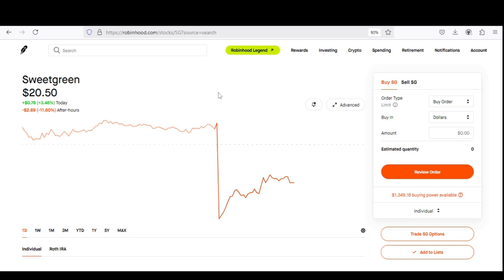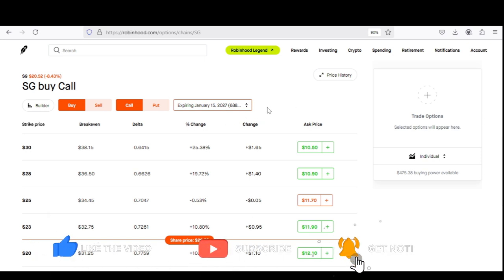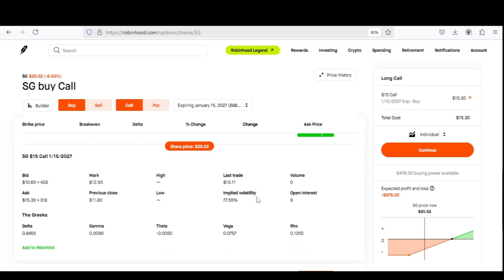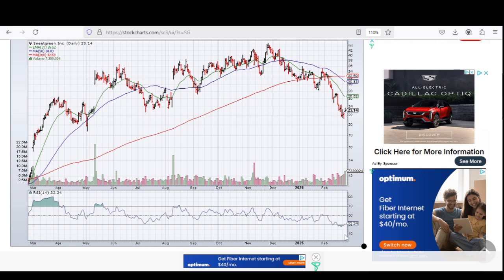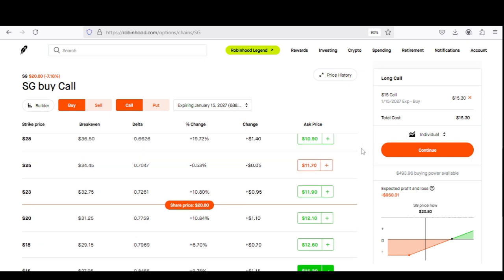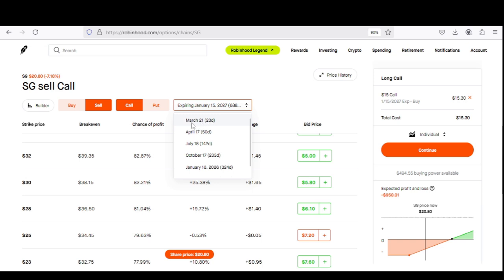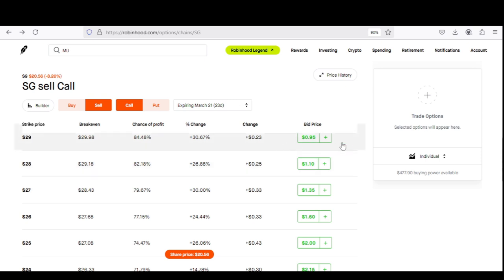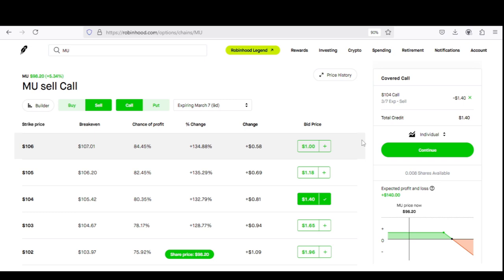Mastering LEAPS Options: How To Choose The Best Ones To Buy For Profit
Want to maximize your long-term gains with LEAPS options? In today's video, I break down everything you need to know about picking the best LEAPS contracts and how to use them for profit.